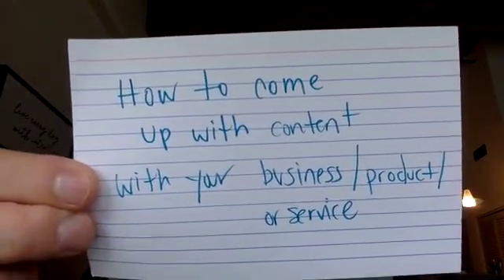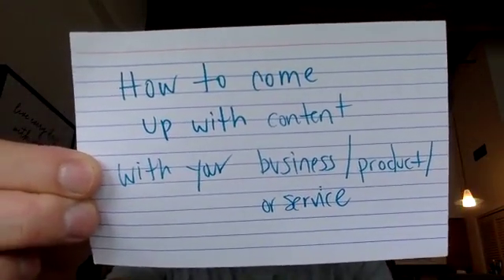THE EXACT WAY OF HOW TO CREATE CONSISTENT CONTENT FOR YOUR NETWORK MARKETING BUSINESS FOR MONETARY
THE EXACT WAY OF HOW TO CREATE CONSISTENT CONTENT FOR YOUR NETWORK MARKETING BUSINESS FOR MONETARY GROWTH!